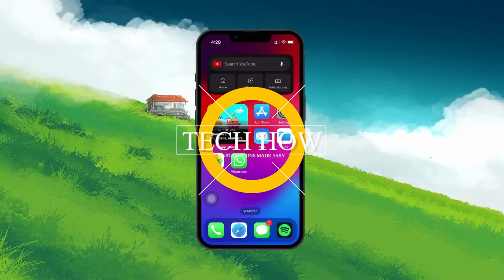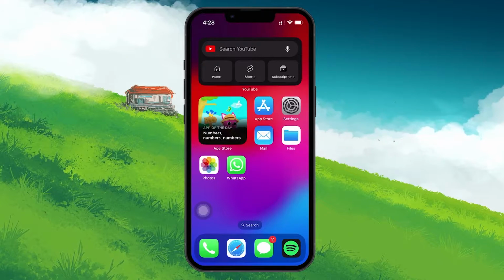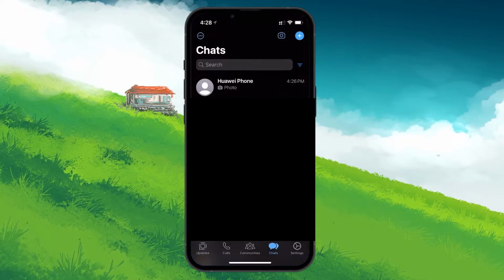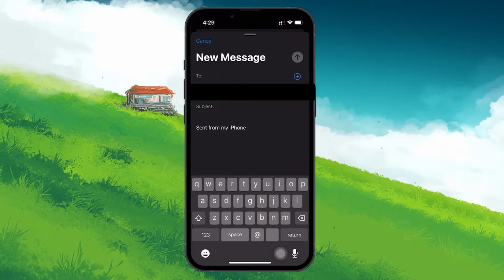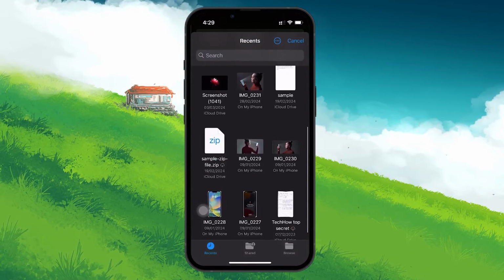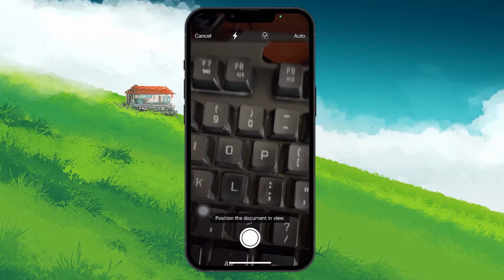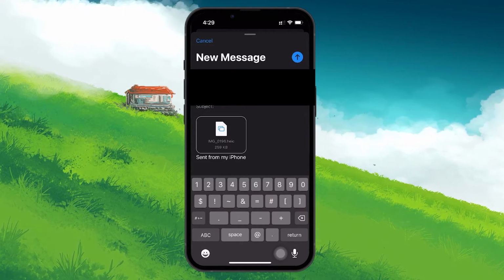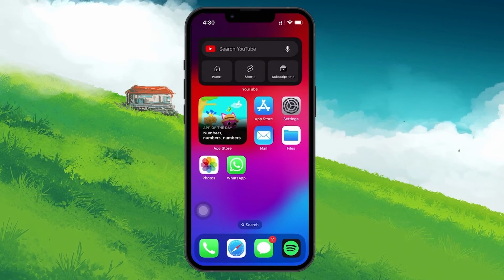How To Send an Attachment via Email on iPhone - Tutorial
A short tutorial on sending email attachments on your iPhone using the mail app.